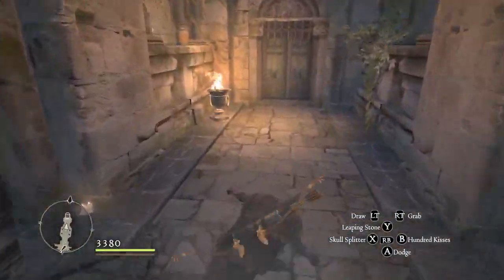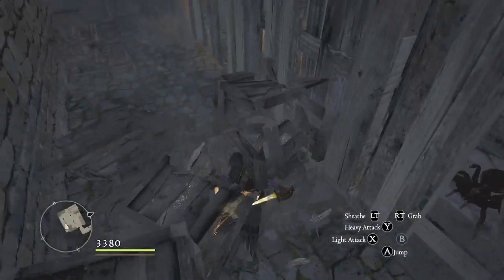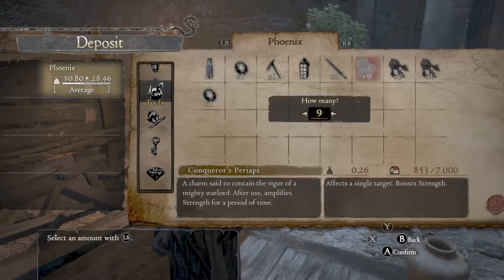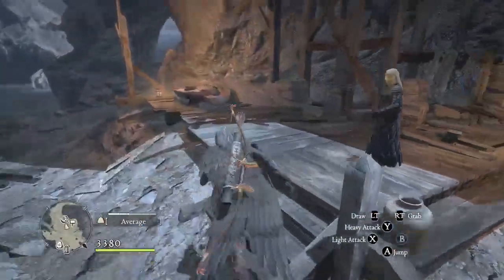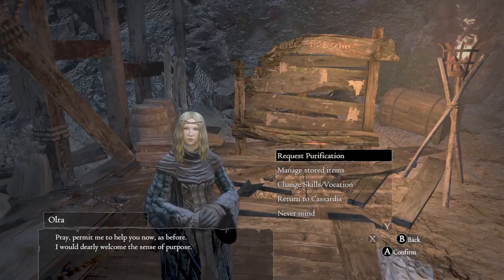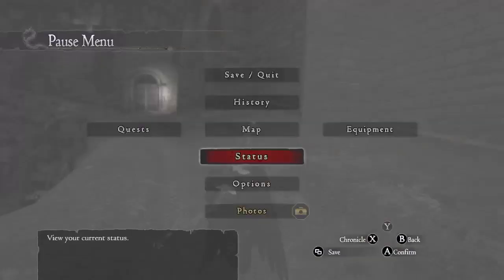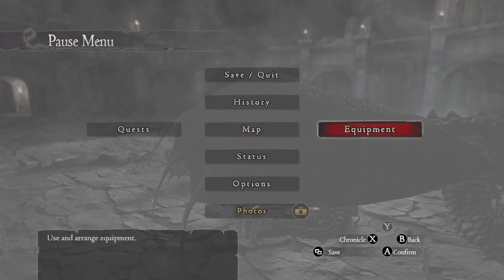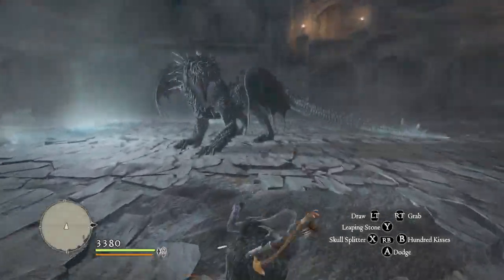i did a Macabre Sculpture scavenger hunt - Dragons Dogma Dark Arisen minmax walkthru BBI Part 18.5